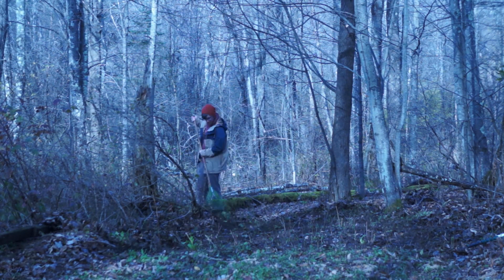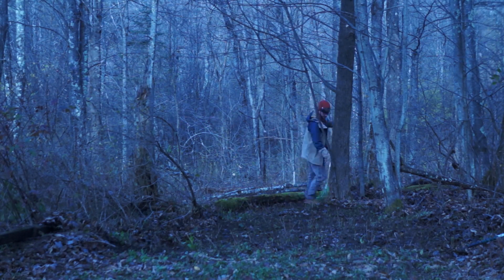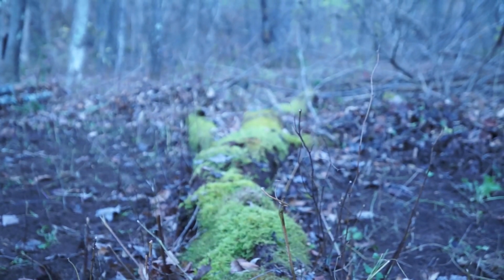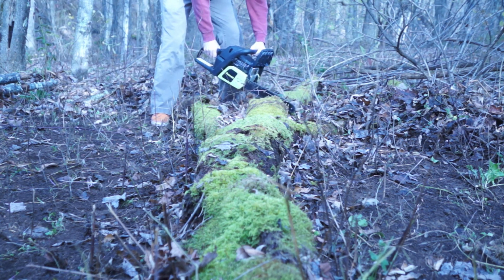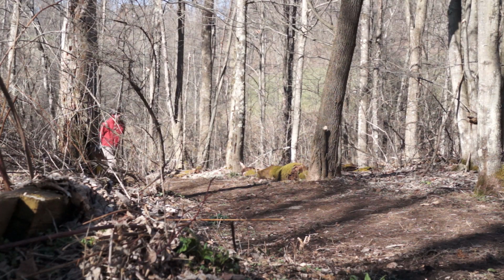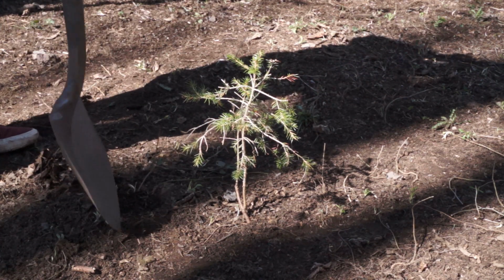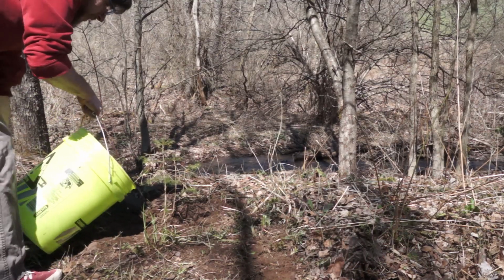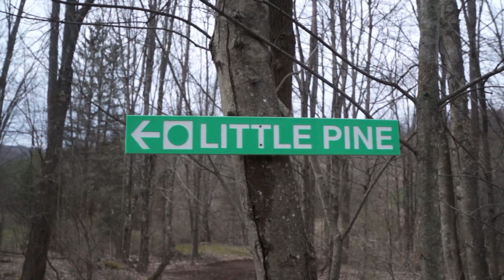Clearing a Backyard Snowboard and Mountainboard Trail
As I mention in the video, this has been a dream of mine for a very long time and it's so exciting to finally get to start making it happen. My gratitude is though the roof. It's also a bit of an experiment with a new format, so let me know what you think. These trail build videos wouldn't replace the normal projects on the channel, they'd just get added into the rotation. So what do you say, y'all down to hang with me in the woods while I dig?

Thanks as always for watching! See you soon!